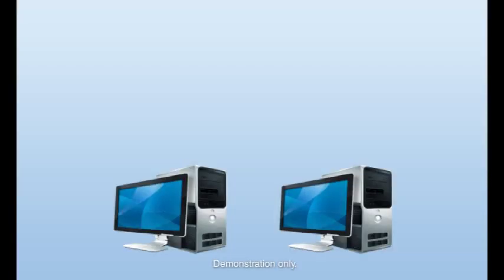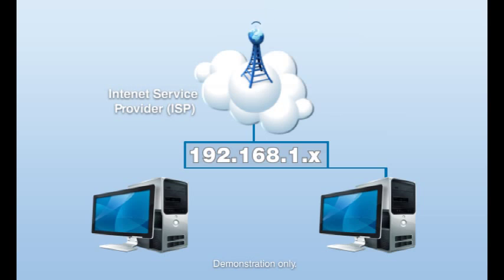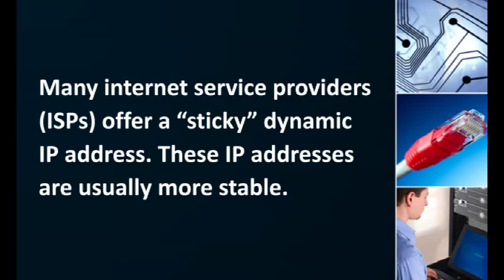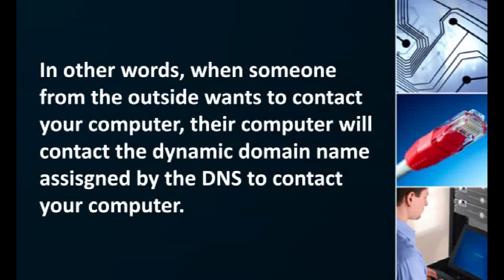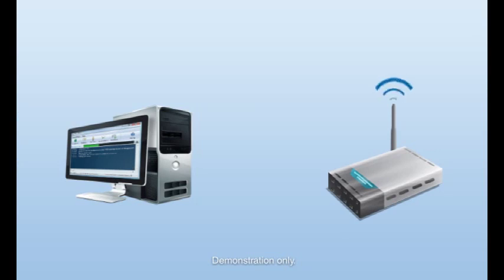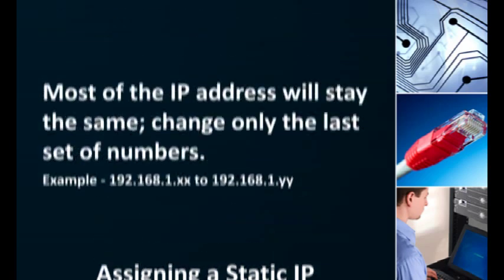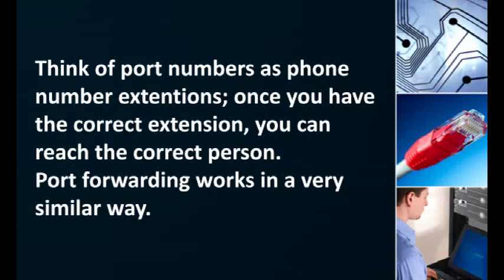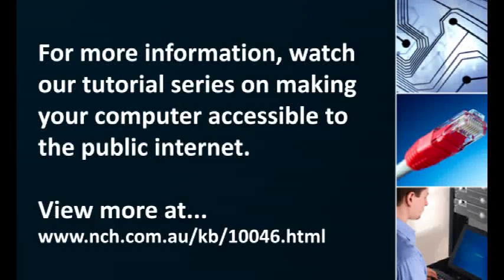Making Your Computer Accessible to the Public Internet: IP Addresses and Ports (1 of 4)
This video explains what IP addresses are and how they work. This video explains why it's necessary and how to make it happen. It is also the first in a series of tutorials about how to make your computer accessible from the Internet, found